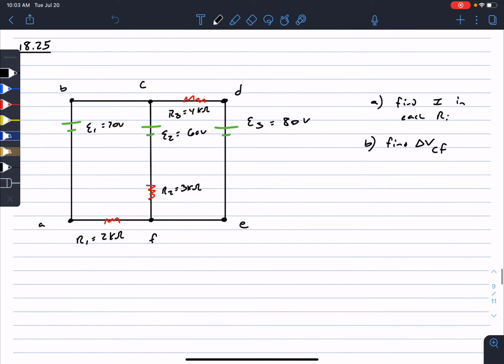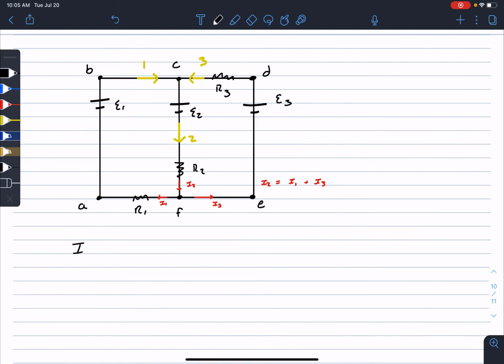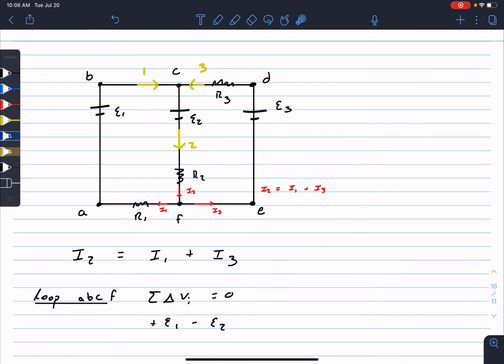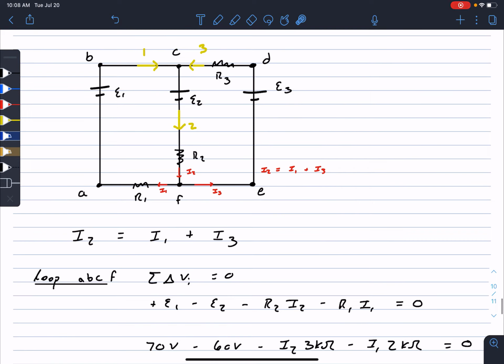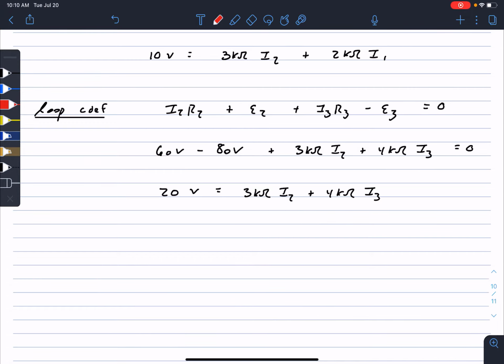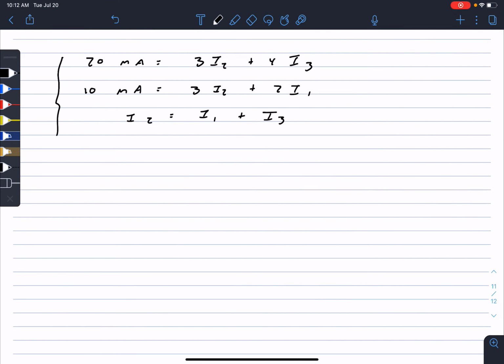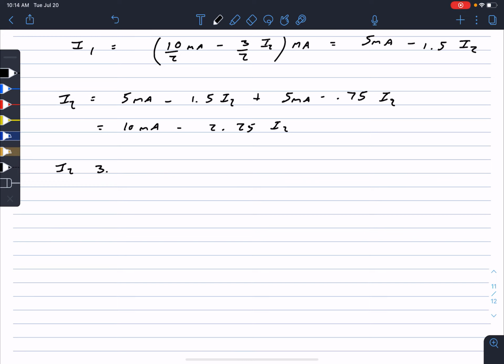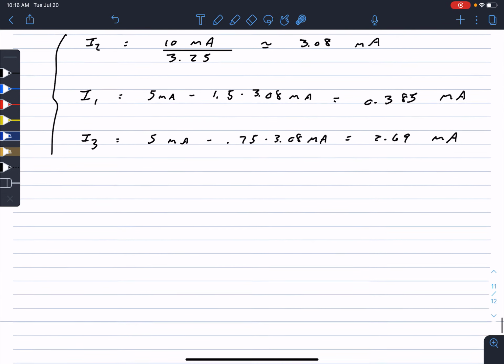Kirchoff's Rules 4